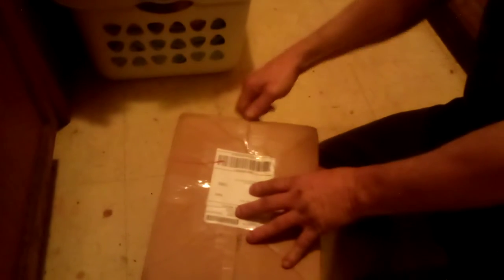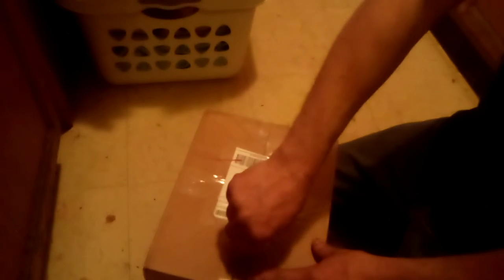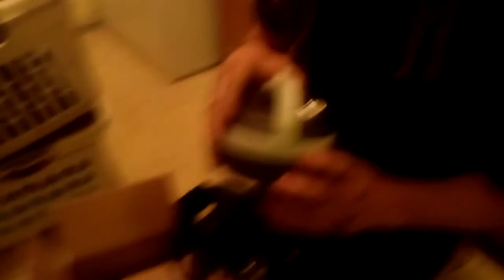World War 3 Gas masks for fallout